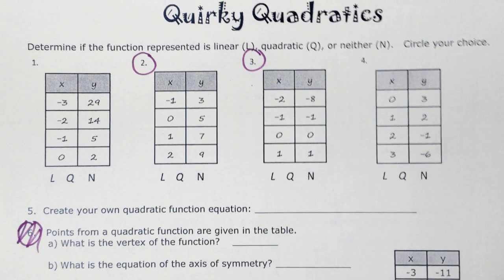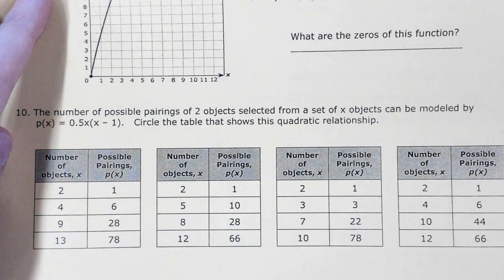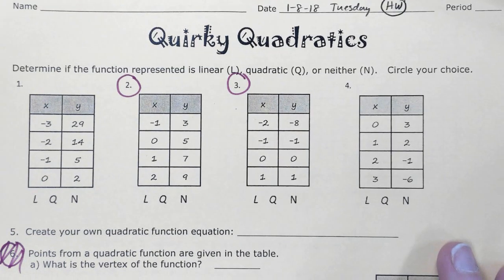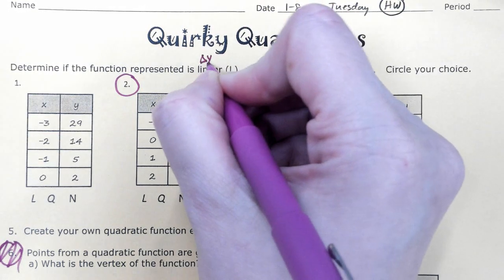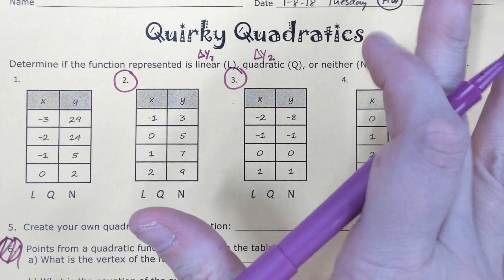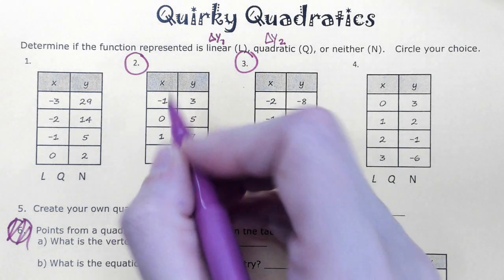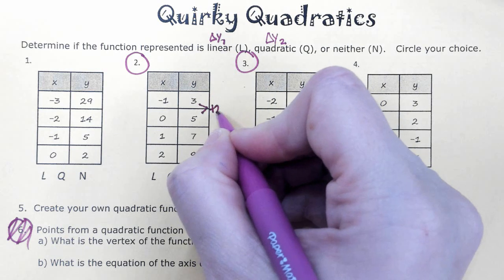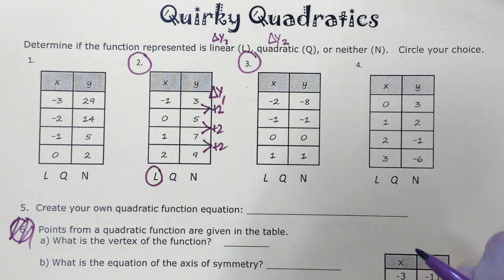HH Quirky Quadratics